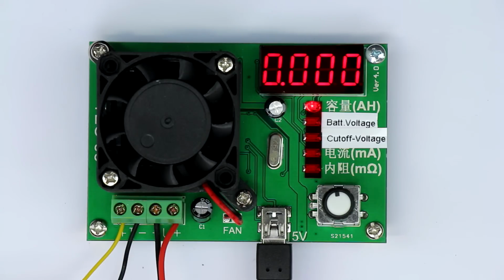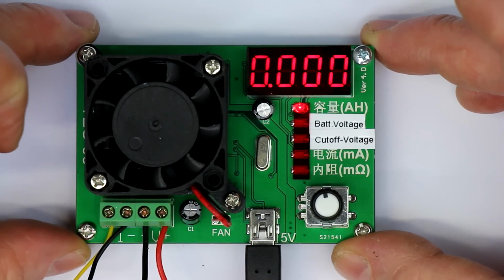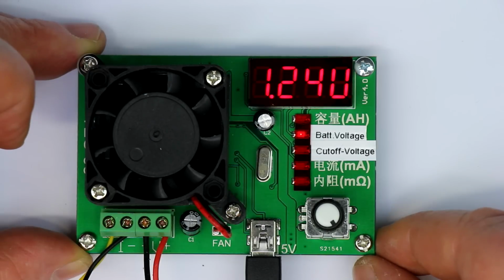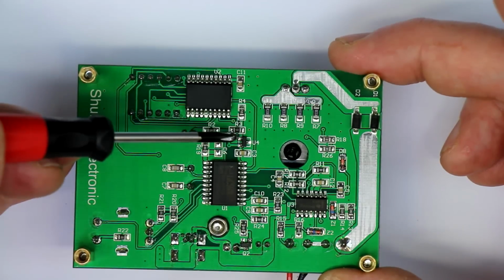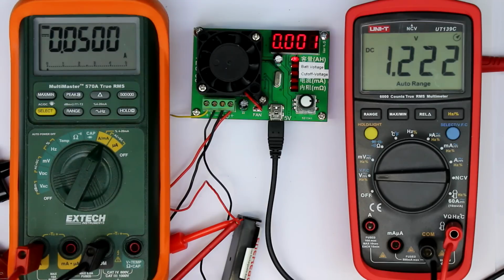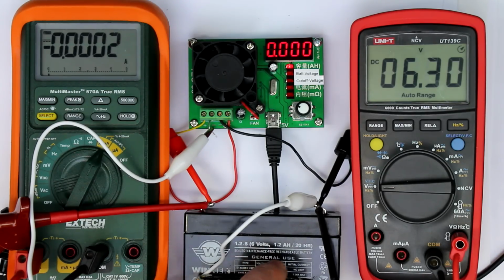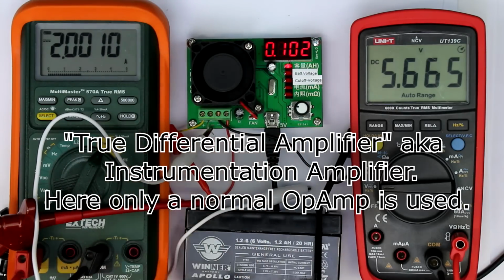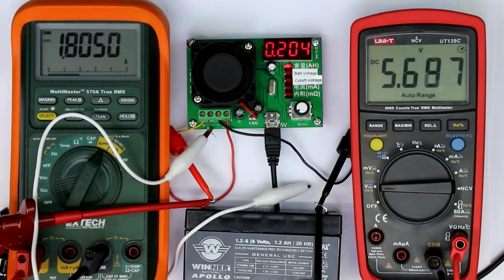TEC-06: An accurate, versatile & cheap Battery Charge-Tester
Finally I got one that is really useable, accurate, small and cheap.
Accuracy test starts at 10:57

Very well designed (except for the quasi 4-terminal voltage measurement)

Maximum ratings: 3.5A, 16W dissipated Power, 15V max. Voltage
Accuracy: 1% or better
Current set range: 50mA...3.5A in 50mA/100mA steps
Resolution/Range: 1mAh...50,000mAh (=50Ah); 4-digit display
Turnoff/Cutoff-Voltage: 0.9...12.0V in 50mV steps
Interrupt/Resume-Function
External Power (5V/240mA): Mini-USB connector